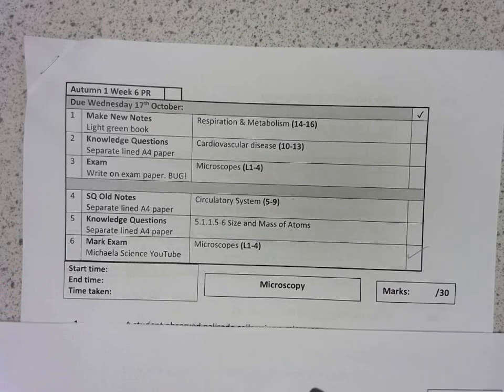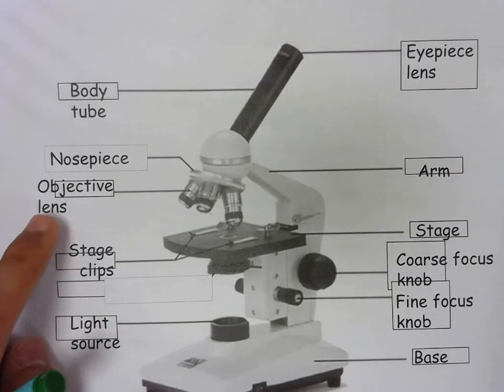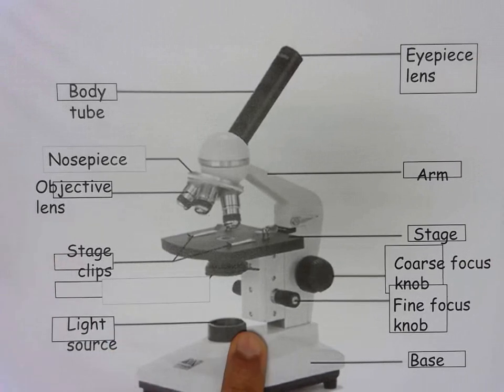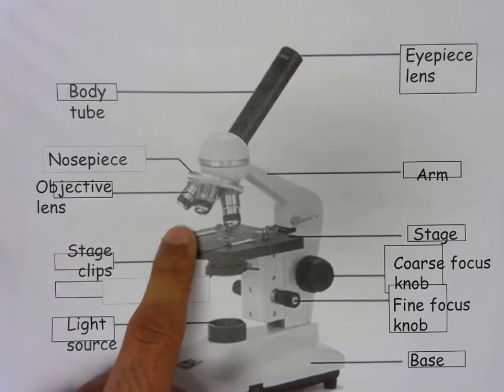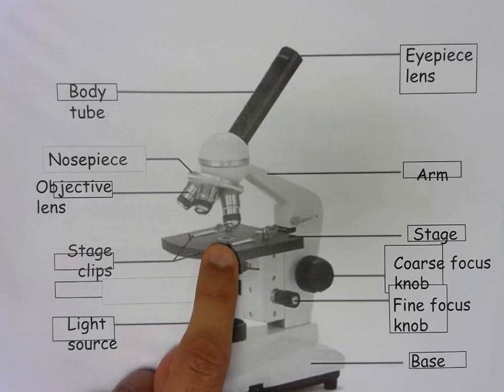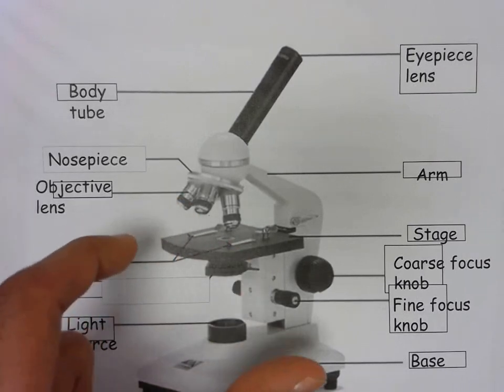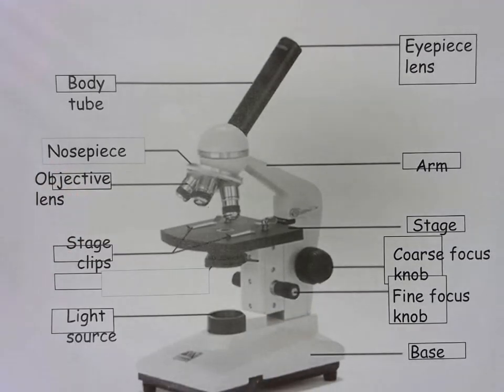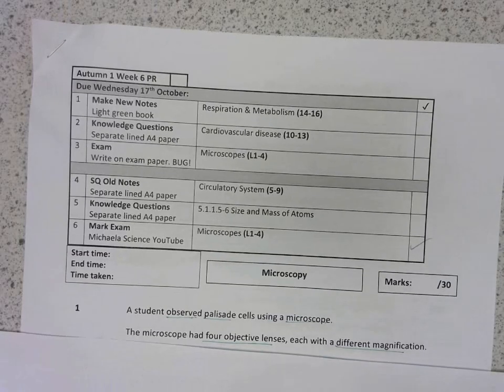Y10 Exam Microscopy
Remember to add blue pen annotations as well.
Due Tuesday 6th November